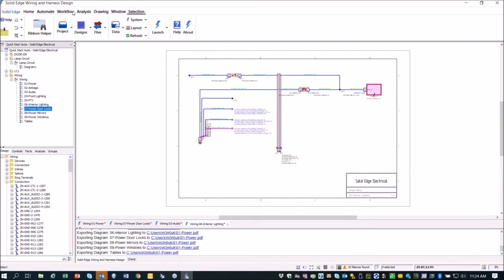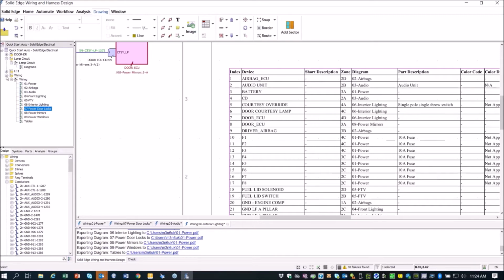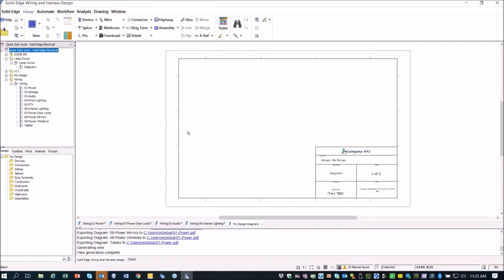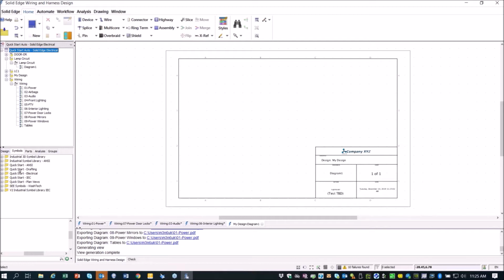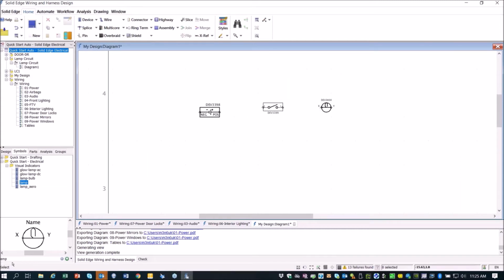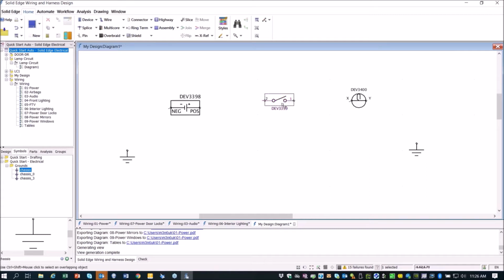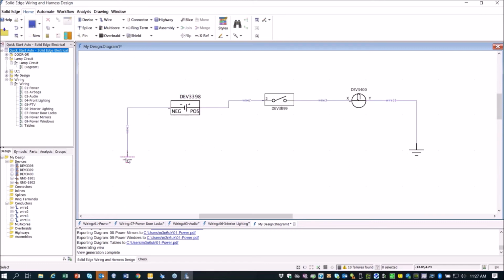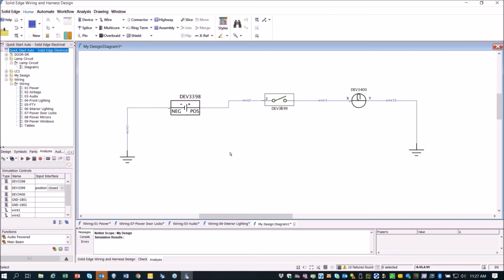CAM Logic Tech Tuesdays - Solid Edge 2020 Wiring Design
Learn the power of Wiring Design in Solid Edge.  Generate automated tables of the devices without manual manipulation to generate the BOMs.  Watch how easy it is to select a new wiring diagram with the title block already set and use of a starter library.  Run wires with routing already done for you.  The wire names are automatically generated.  Start a simulation with the open and close switches.  No changes needed to the wiring diagram to execute the simulation.  View the current, voltage, and functionality of the circuit.